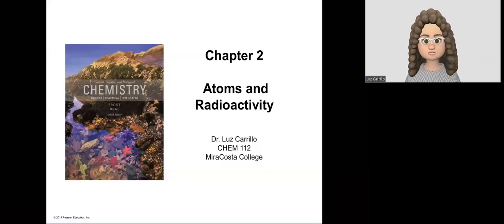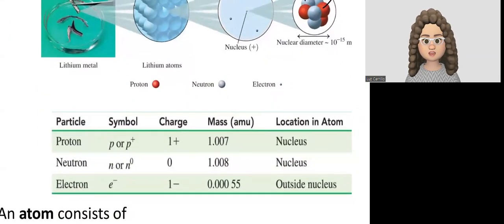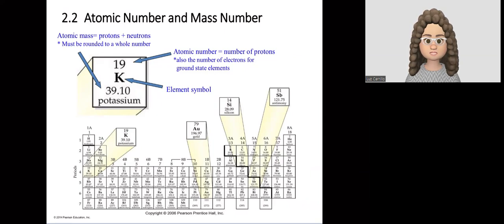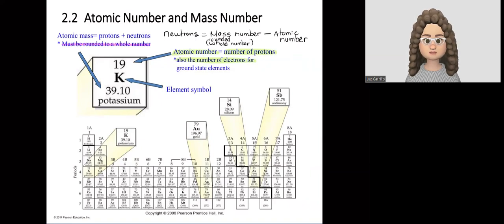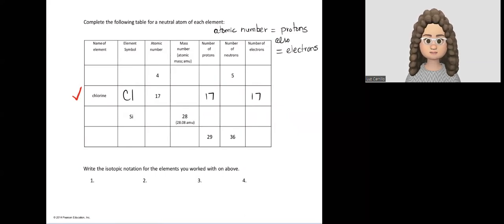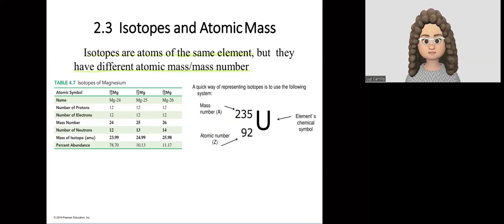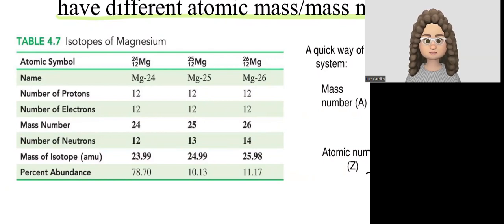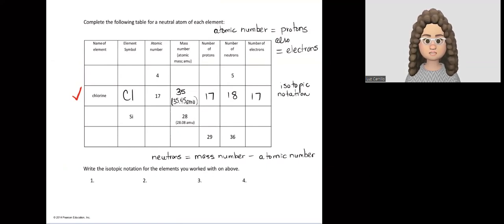Chapter2_Atoms and Radioactivity_Part1